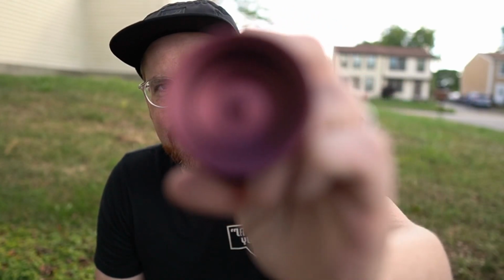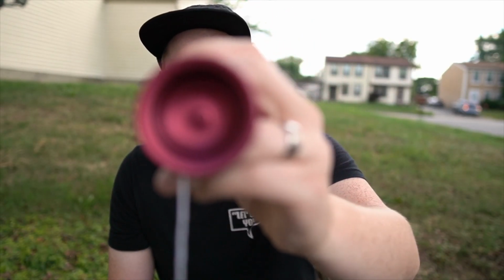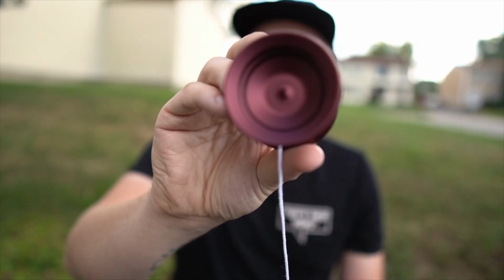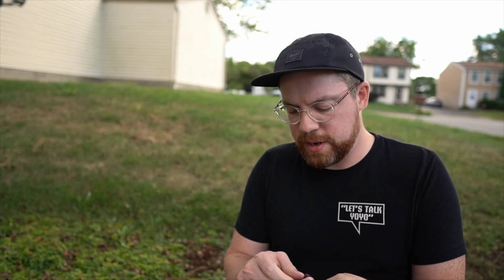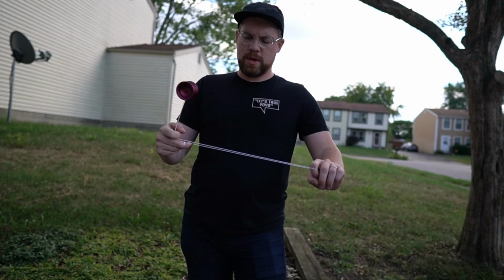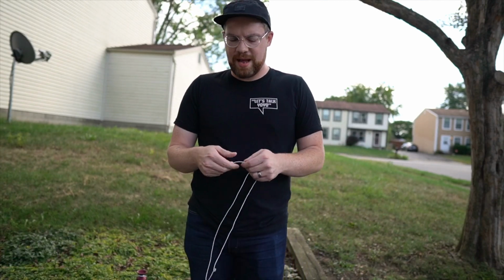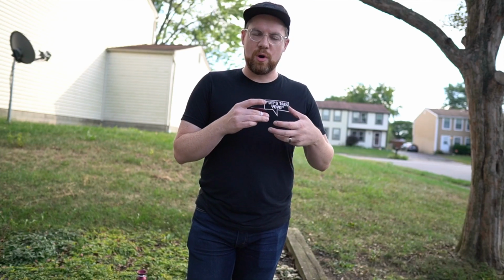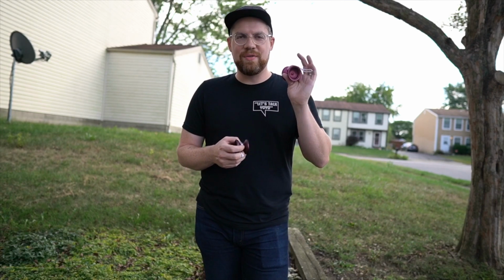Let’s Compare The Reaper & Covenant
Today I’m doing a little comparison between the Reaper and the Covenant, both from G Squared YoYos.

My Gear:
Camera Body: Sony a6400
Lenses: Sigma 16mm/f1.4 and Sony 35mm/f1.8
Mic: Rode VideoMicro
Video Editing Software: LumaFusion